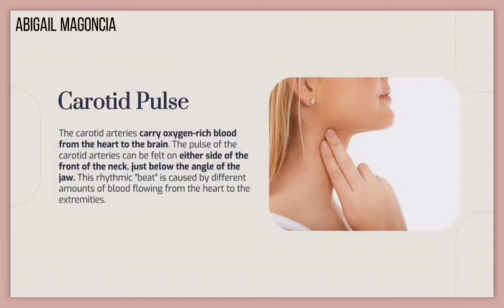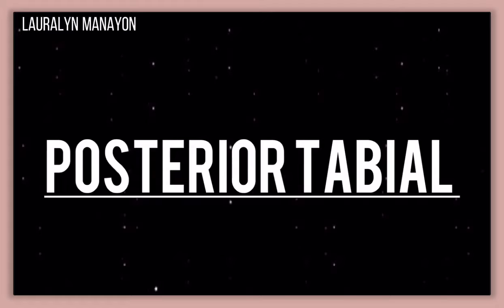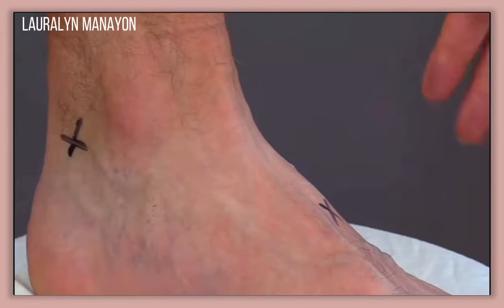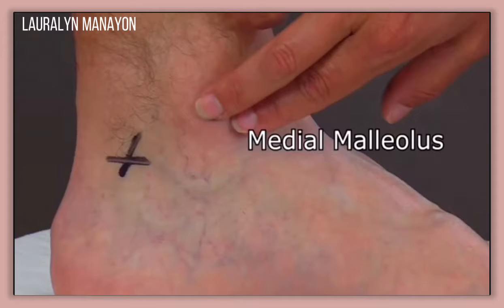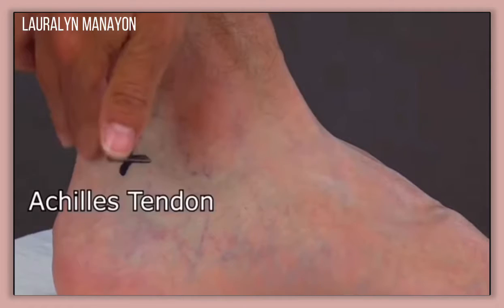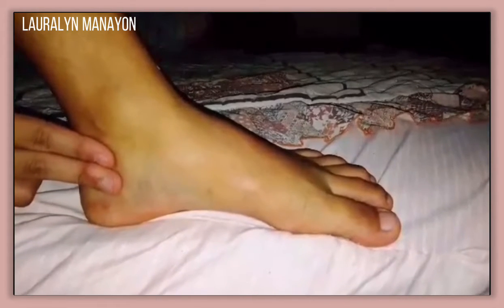CENTRAL AND PERIPHERIAL PULSE | G5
This video is for school purposes only. Enjoy your watching! ❤️